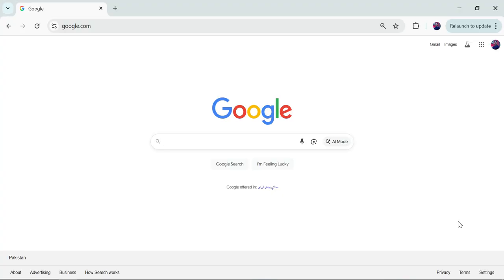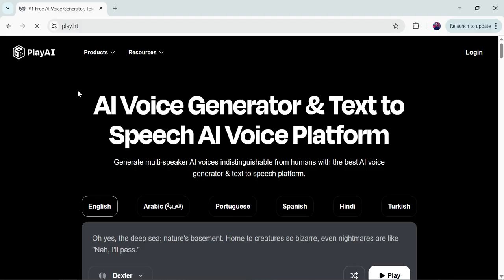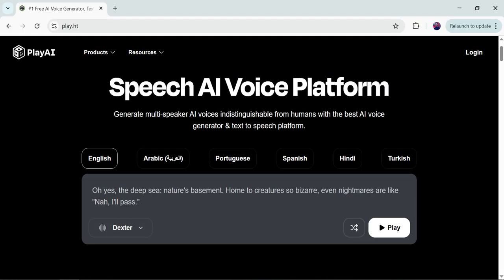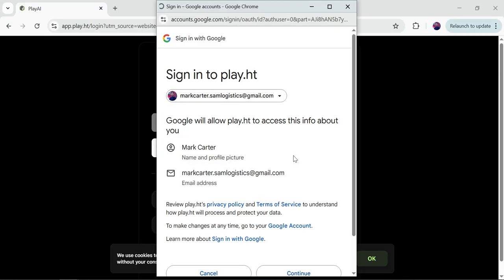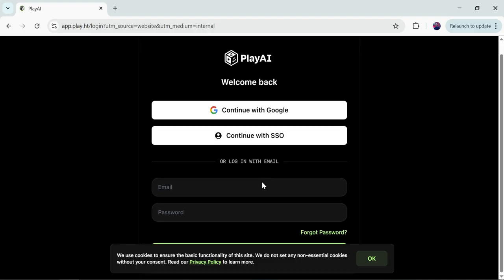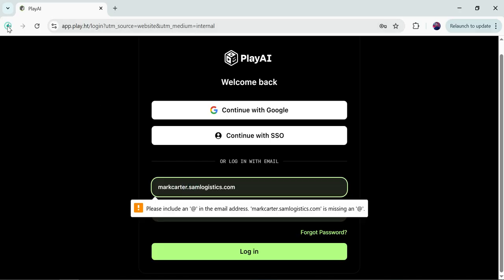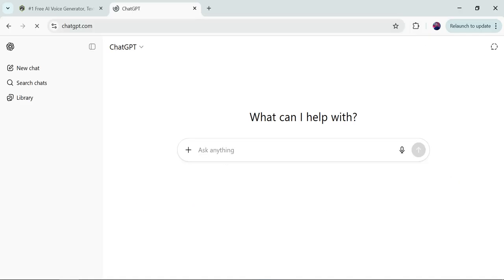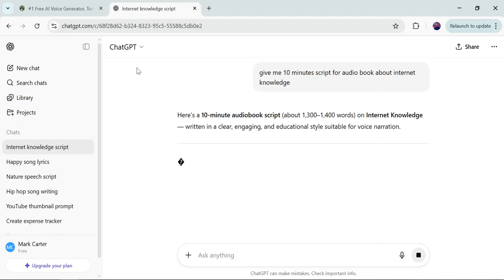How to Use Play.ht to Generate Professional AI Audiobooks (Step-by-Step Tutorial)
Discover how to use Play.ht to turn your written content into lifelike AI audiobooks. This guide walks you through setting up an account, uploading text, selecting realistic AI voices, adjusting tone and pacing, and exporting audio files for platforms like Audible or Spotify. Perfect for authors, bloggers, and creators who want to produce engaging audiobooks without hiring voice actors.